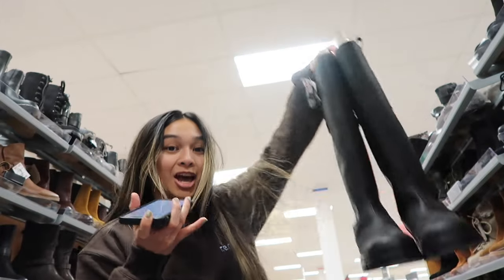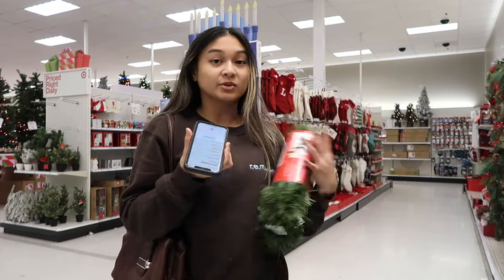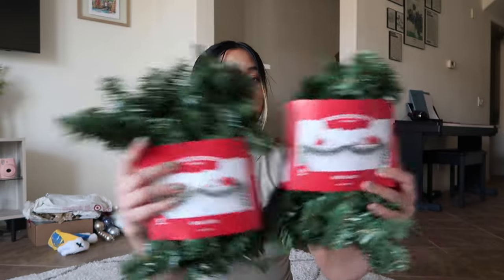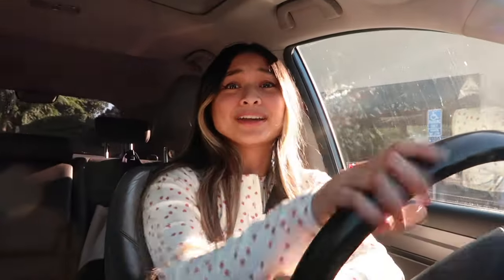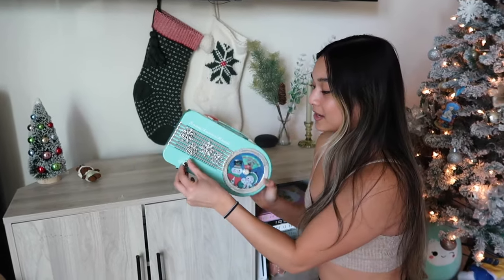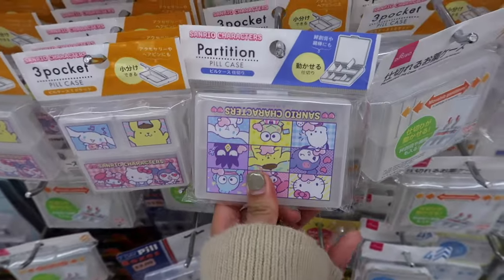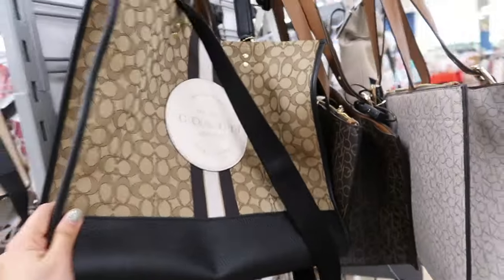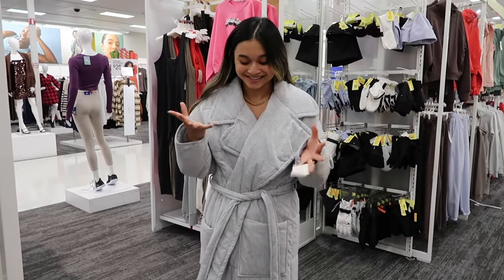cozy holiday vlog: decorating, shopping, gift ideas, holiday drinks, & more! 🎄☃️🎀☕️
it's TIIIIMEEE!!🎄☃️✨🎀🥰 the holiday season is upon us and we have to get in the spirit! come put up christmas decor with me, go christmas gift shopping, try new starbucks holiday drinks, and more! this is my favorite time year to vlog and spread christmas cheer so i hope you guys enjoyed!! i'll see you in the next vlog ♡

what ethnicity are you? filipino american
what do you do for work? software engineer
where did you go to college? uc irvine
what camera do i use? canon g7x
what tripod do you use? manfrotto pixi mini tripod
what editing software do i use? imovie